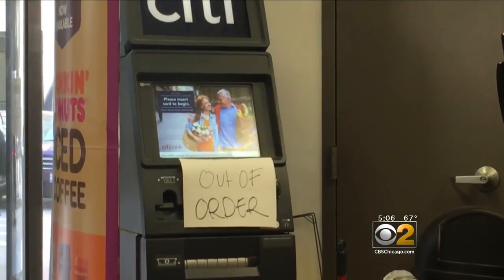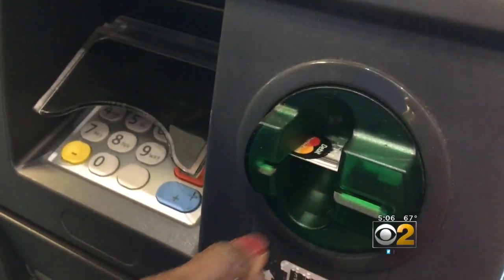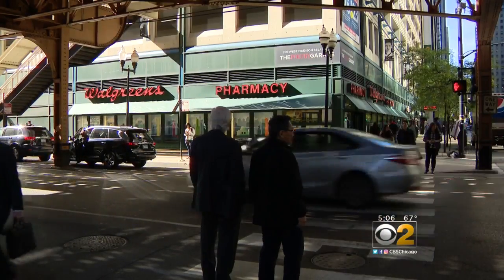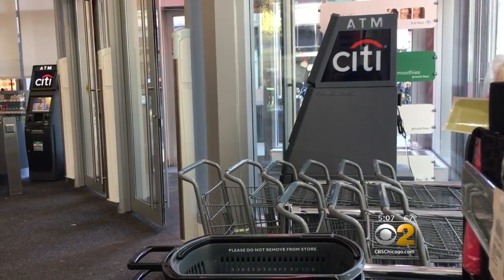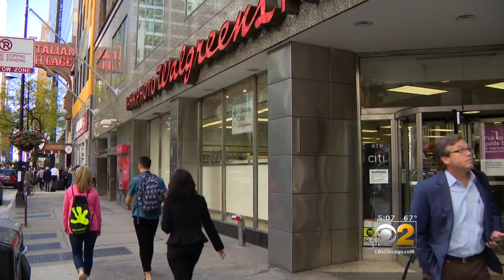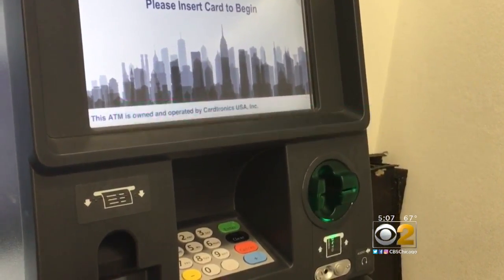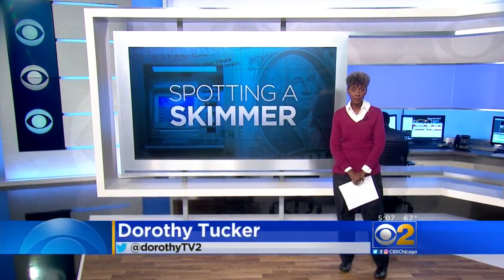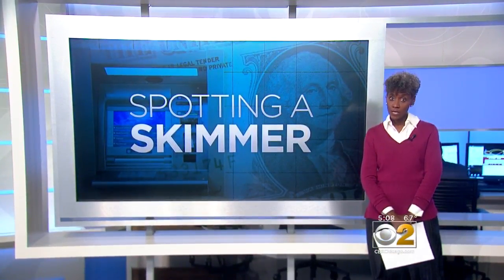ATM Skimmers Found At Walgreens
Three ATM skimmers were found at Walgreens stores in Chicago's Loop. There are ways customers can protect themselves. CBS 2's Dororthy Tucker reports.